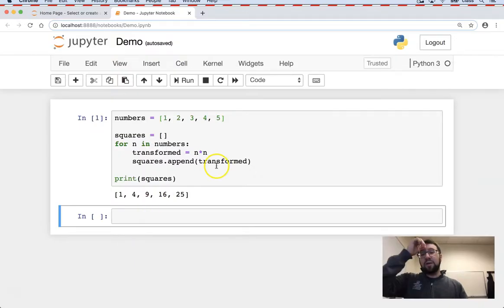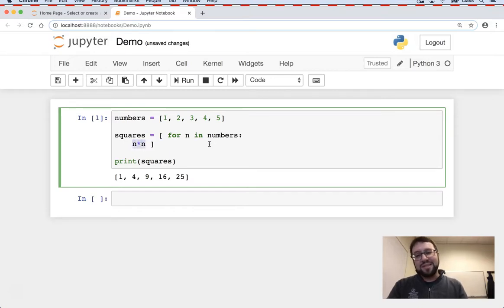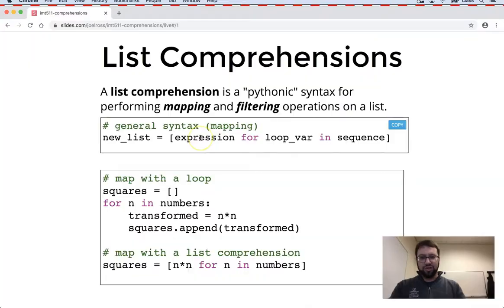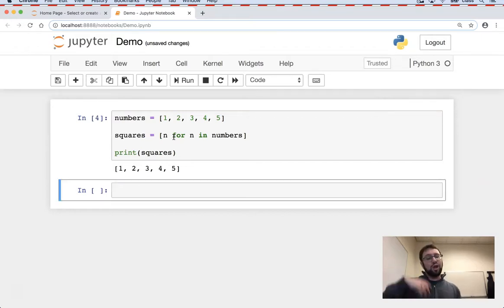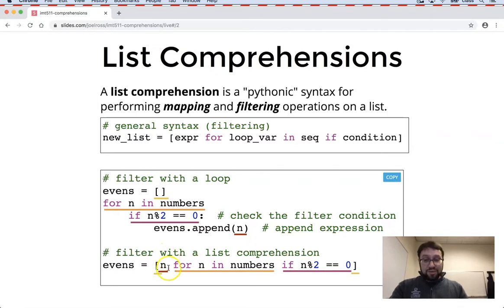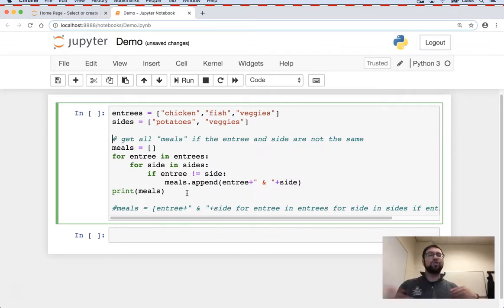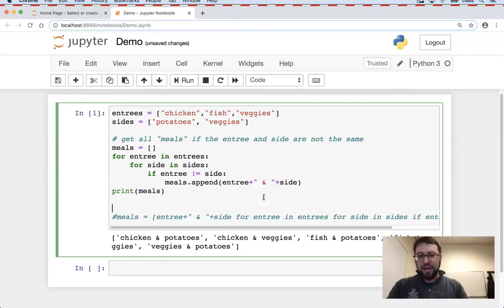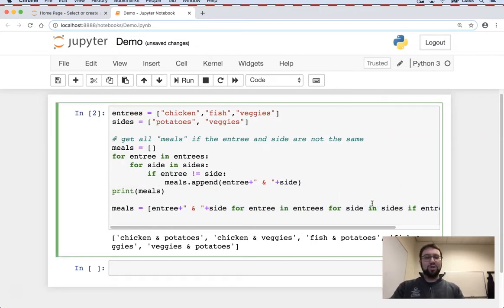IMT511 06-03 Comprehensions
This video demonstrates how to use list comprehensions in Python.